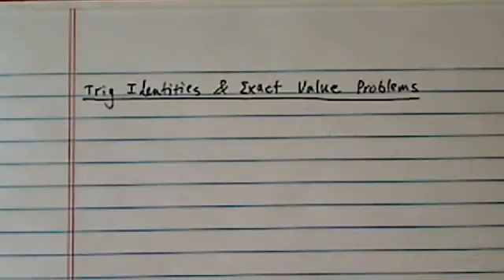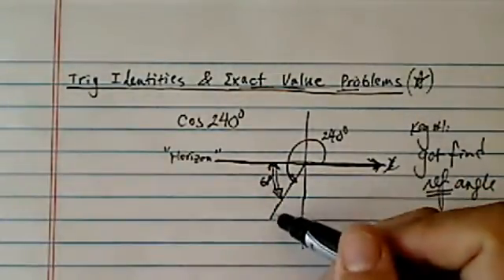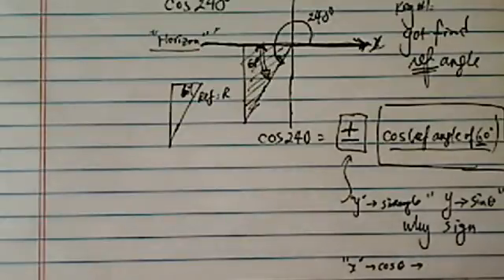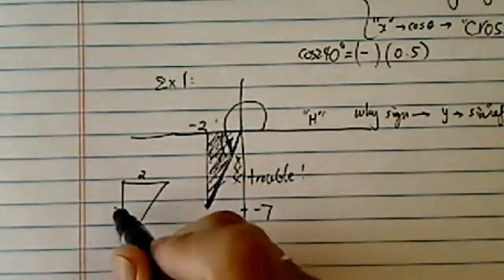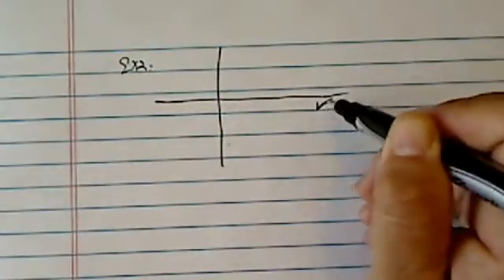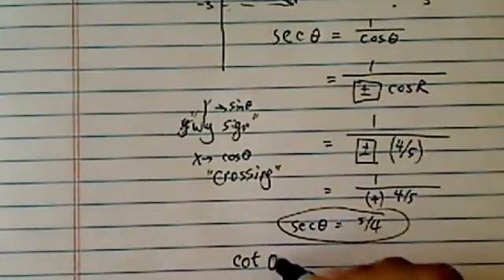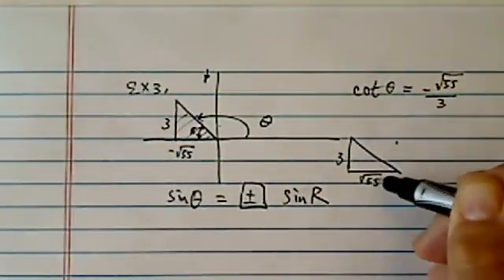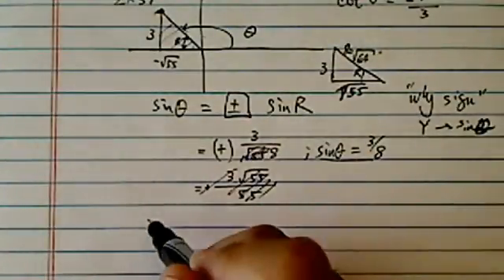*Trig Identities & Exact Value (p1 of 4): General Approach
Fundamental Trigonometric Identities & Exact Value (:
#1: Let (-2, -7) be a point on the terminal side of (theta). Find the exact values of cos(theta), sec(theta),and cot(theta).

#2: let theta be an angle in quadrant IV such that sin(theta)=-3/5. Find the exact values of sec(theta) and cot(theta).

#3: Let (theta) be an angle in quardrant II,such that cot(theta)=-sqrt(55)/3. Find sin(theta) and sec(theta) by using fundamental trigonometric identities.